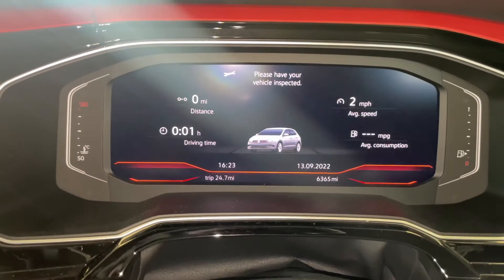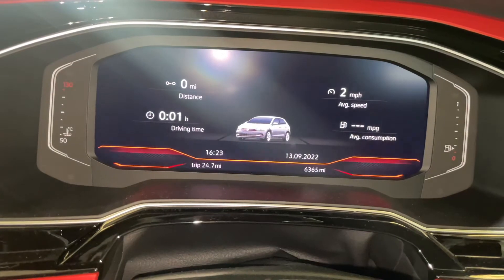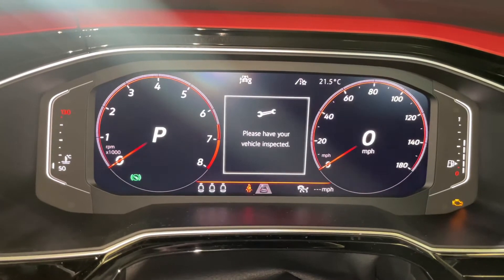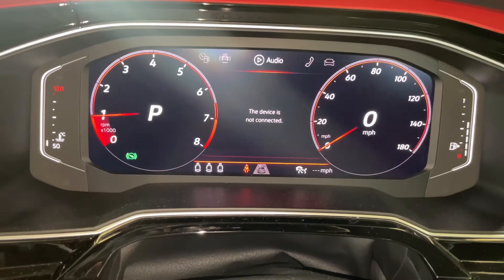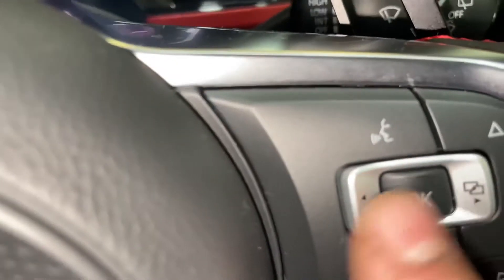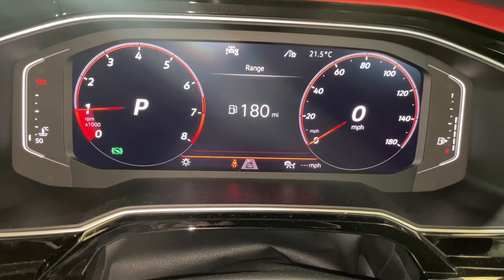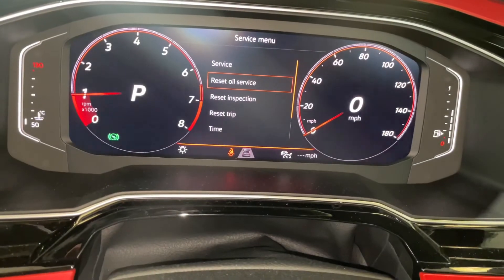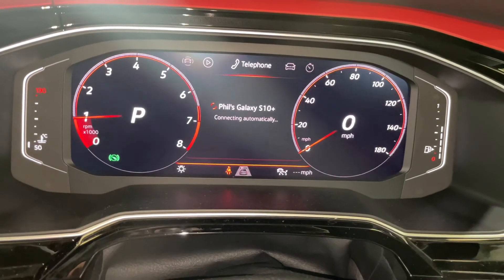VW Polo 2017- Service & Inspection RESET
Here we are resetting service and inspection light polo 2017- with digital dash

SOCIAL